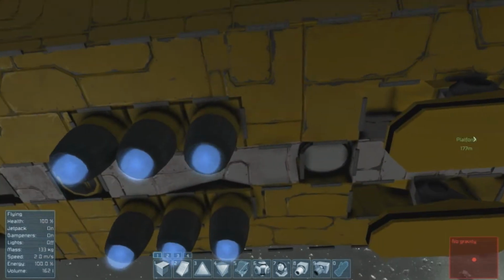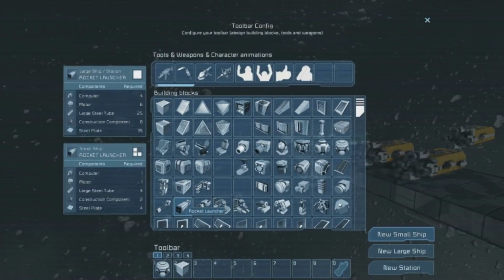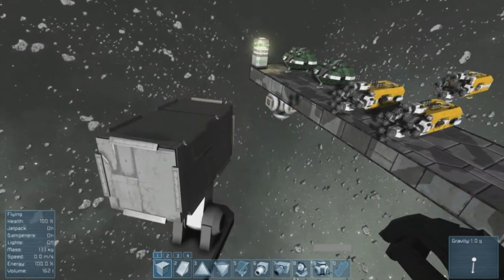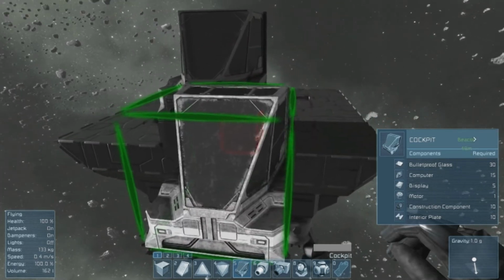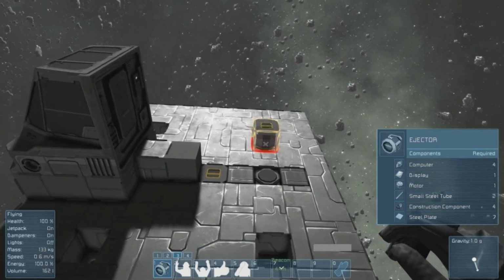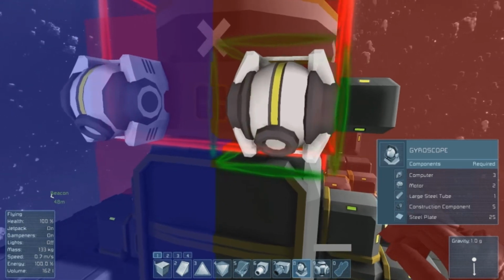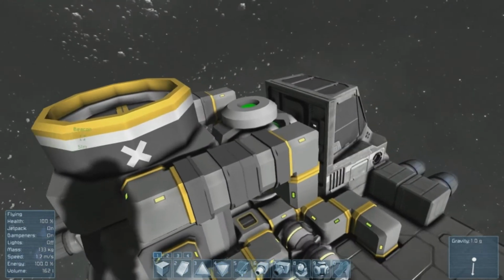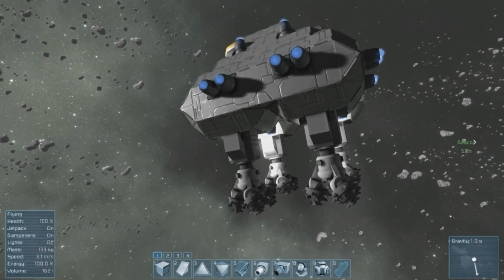Space Engineers Building a Colony Episode: 3 (Surface Miner)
A series where I will be building a colony that will have everything it needs to function, starting with small ships. Each episode I will build a ship or station for a predetermined job role.

This episode: Surface Mining Ship
The role of this ship is to mine along the surface of asteroids for ores, or for flattening an area out to build on. It has minimal cargo space so would have to pass on its haul on a regular basis. It is a steady ship so can also be used to make roads.